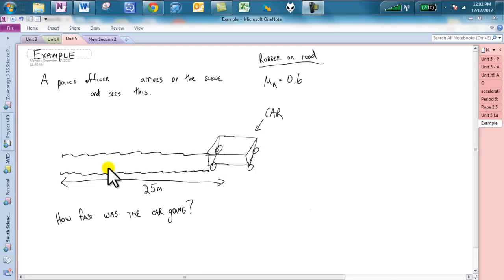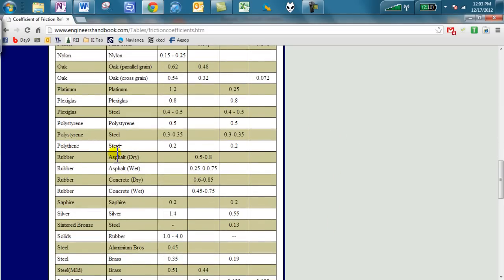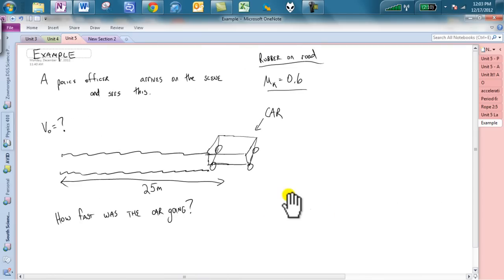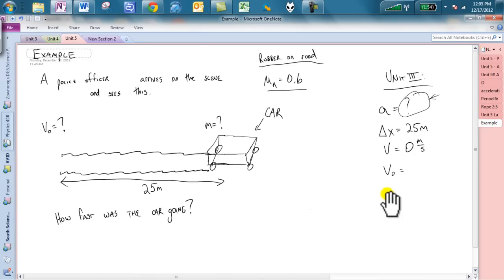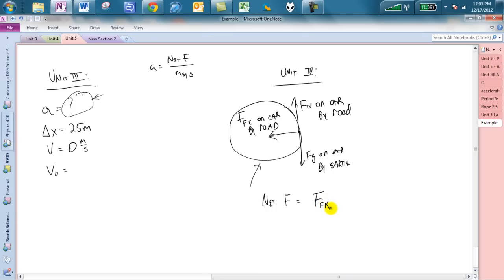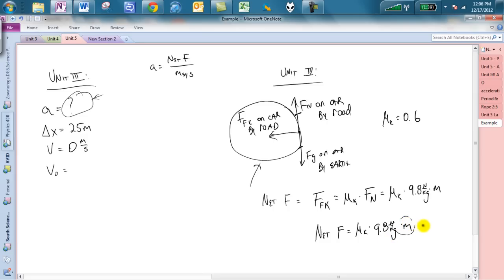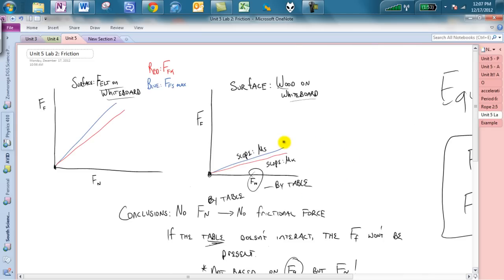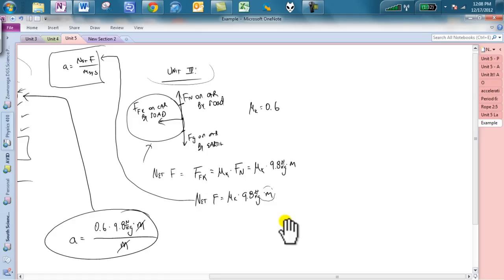U5 Friction Equation (with coefficent) Example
How to use the frictional coefficient in calculating net forces and acceleration values